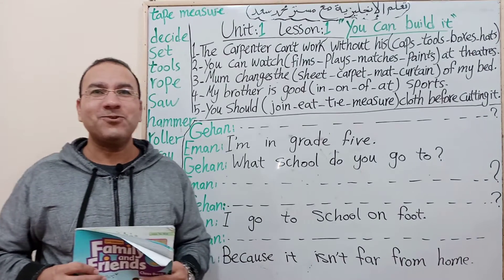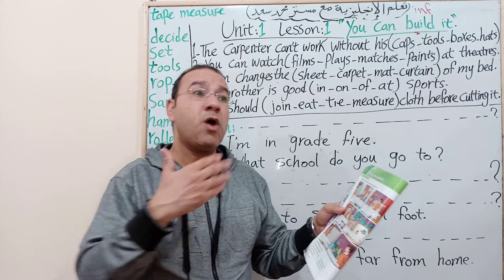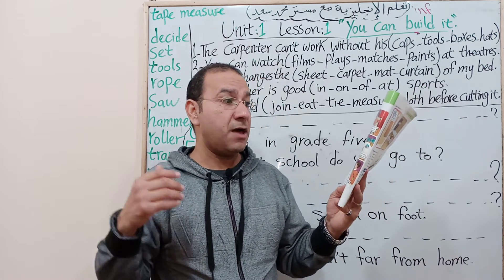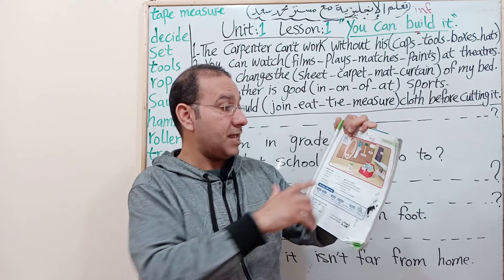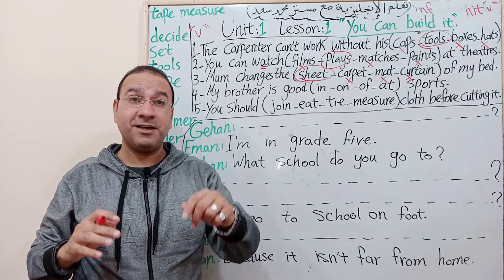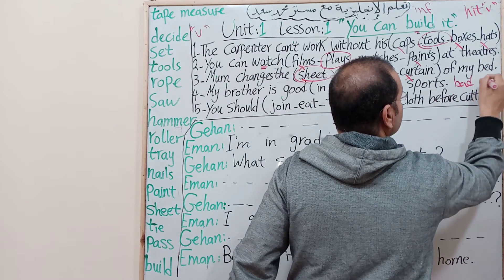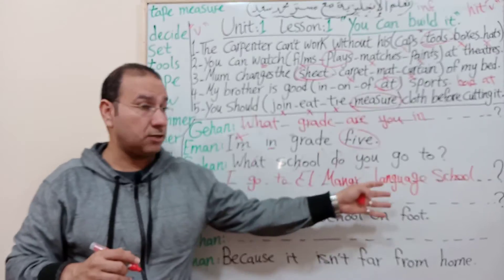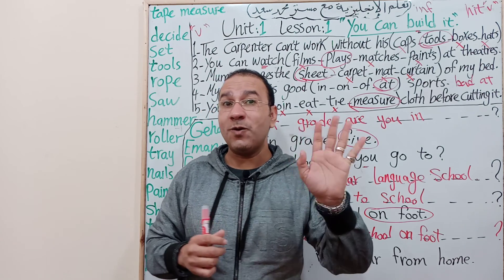الصف الخامس الابتدائي لغة إنجليزية فاميلي آند فريندز Family and friends 5 Unit 1 L1. المحادثه مبسطة.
تعلم الانجليزيه مع مستر محمد سعد Learn English with Mr Mohamed Saad